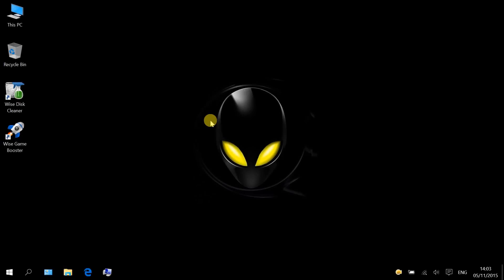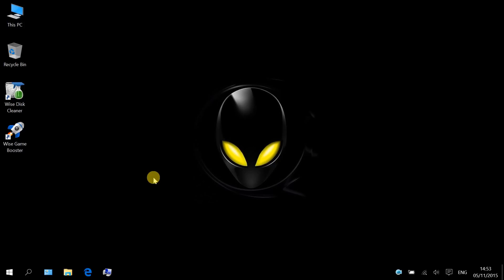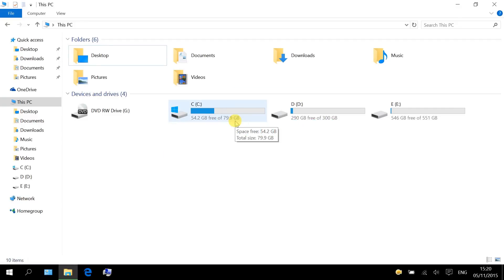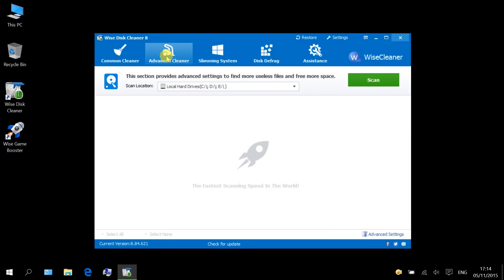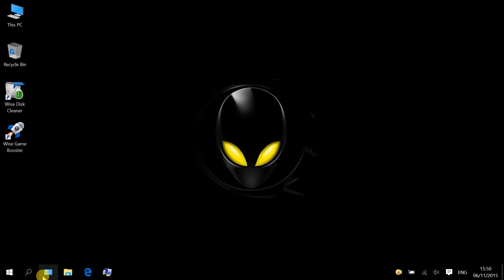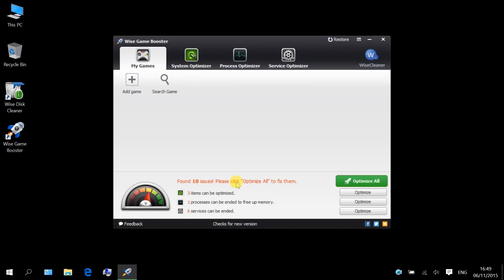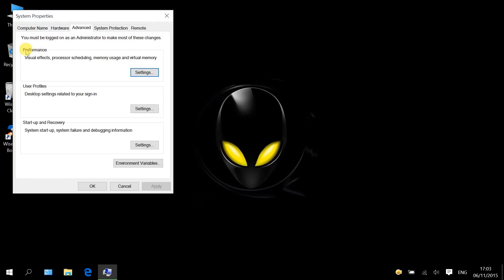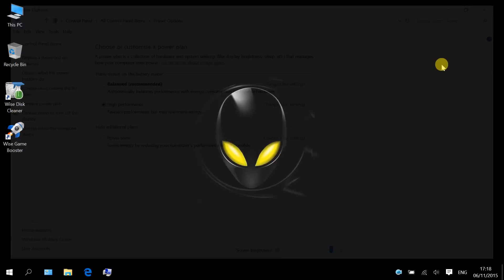How to optimize your PC for gaming?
This tutorial shows you several effective ways to tune up your Windows computer for better performance, allowing you to play more games with your current setup.